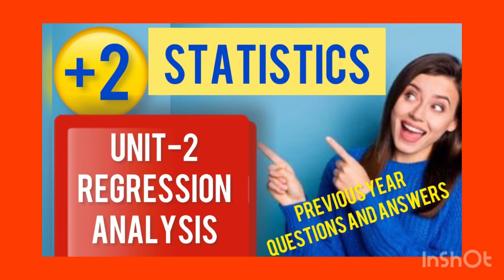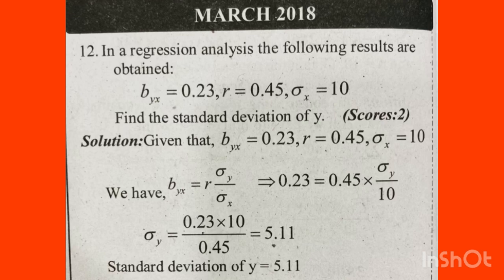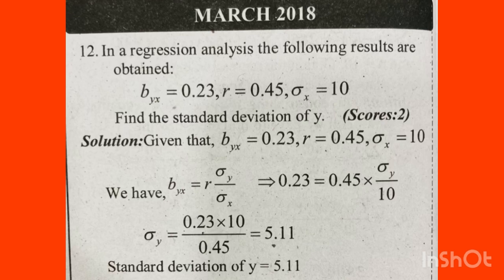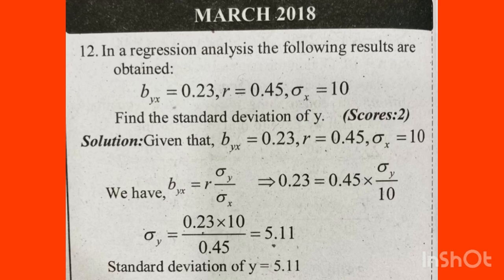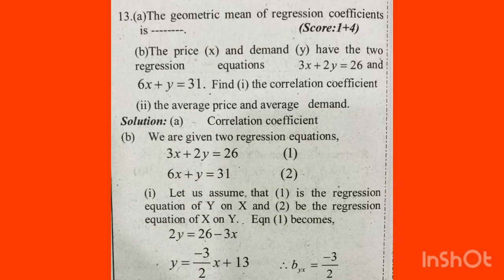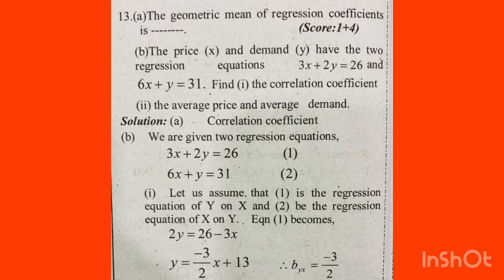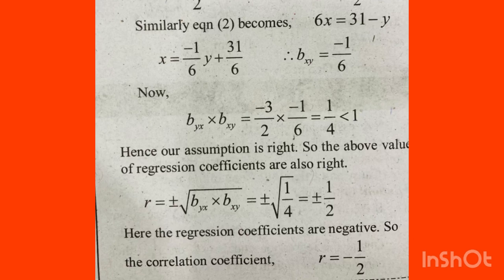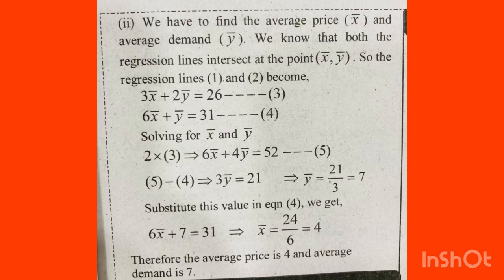🔥💯 ജയിക്കാൻ ഇത് മതി|+2 Statistics | Chapter-2|Regression Analysis Important questions and answers